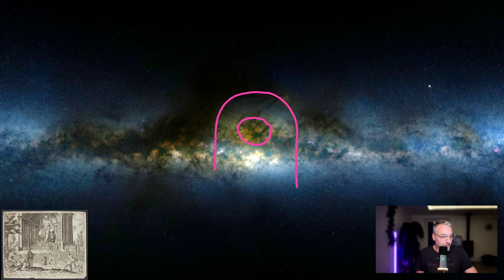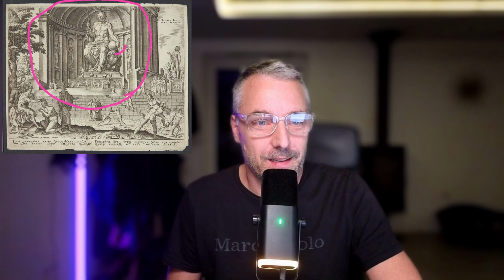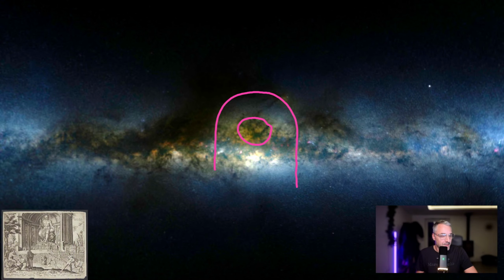Seven wonders - Statue of Zeus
Origin of the Statue of Zeus from the Seven Wonders of the Ancient World.